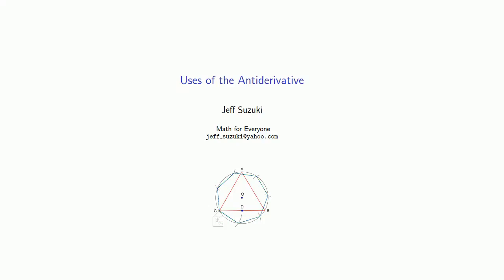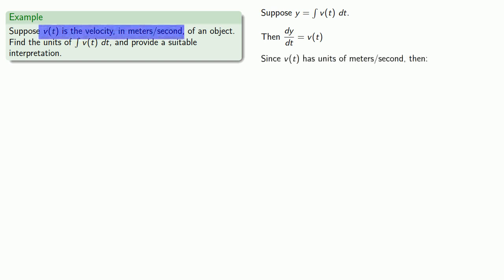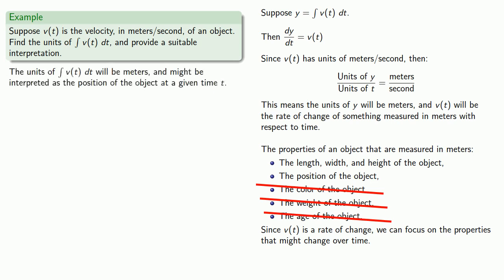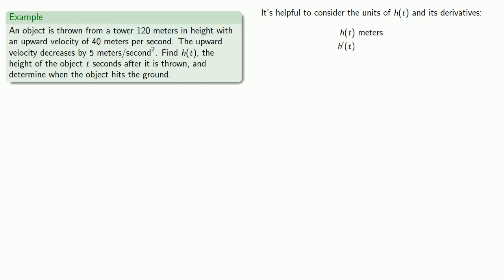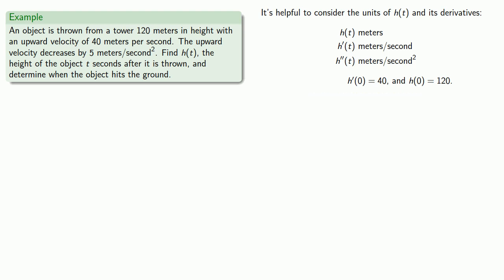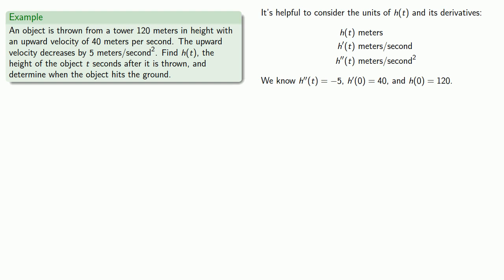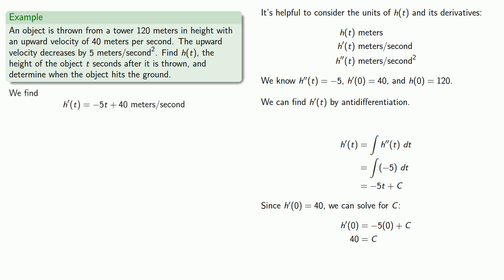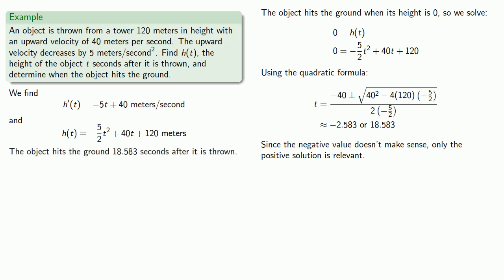259 Antiderivative part 3